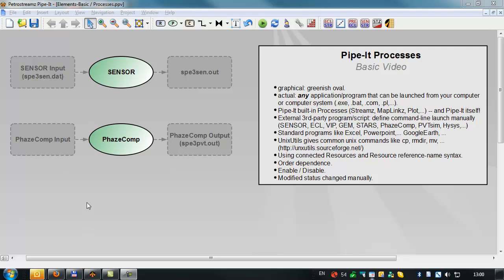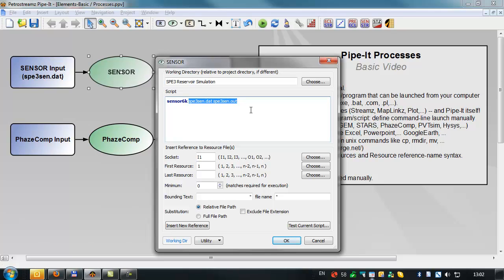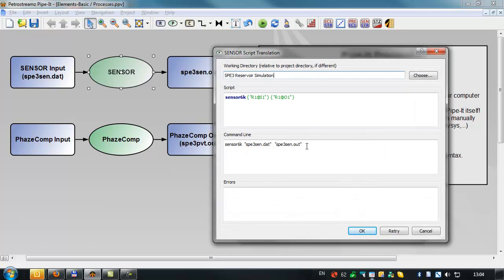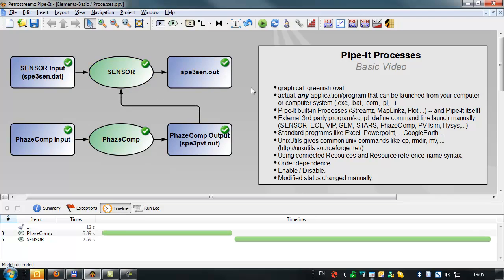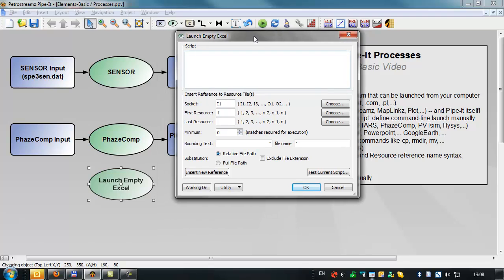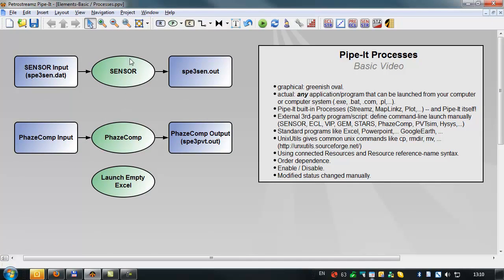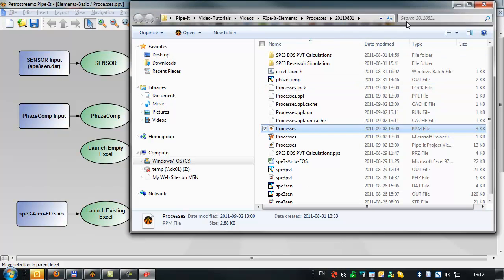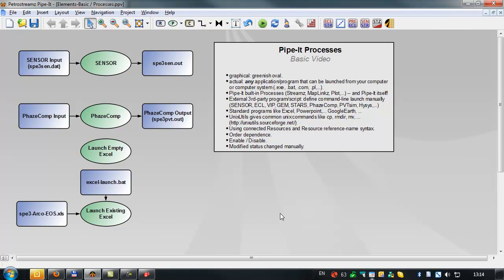GS4: Pipe-It Processes (Basic)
This video introduces Pipe-It Processes, the mechanism of launching other applications via Pipe-It...